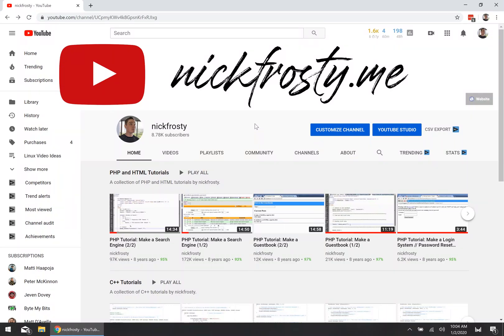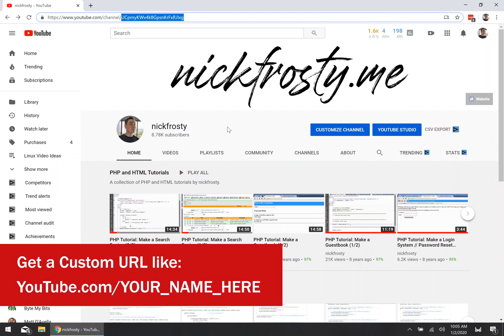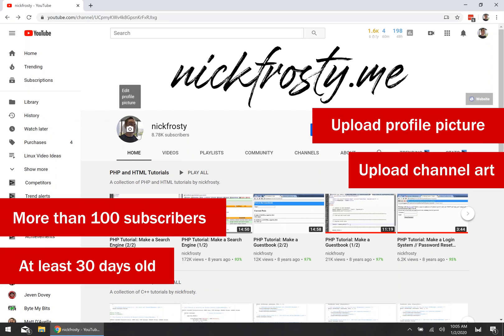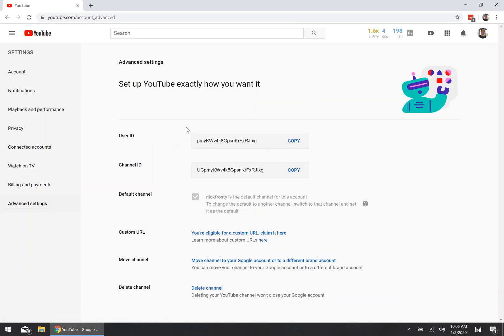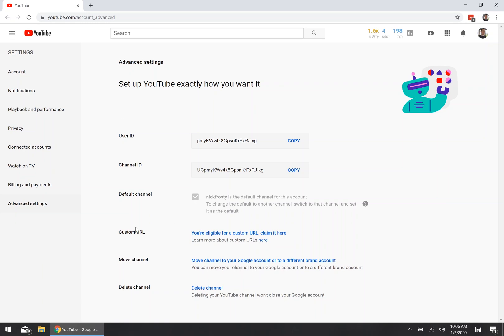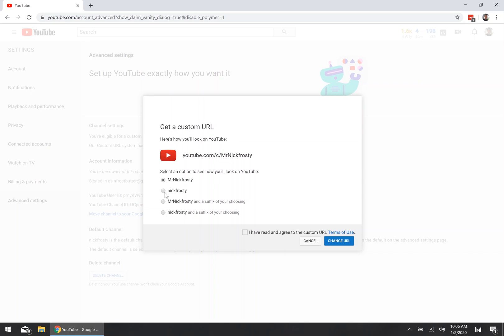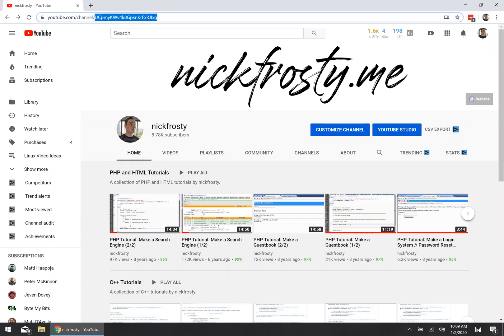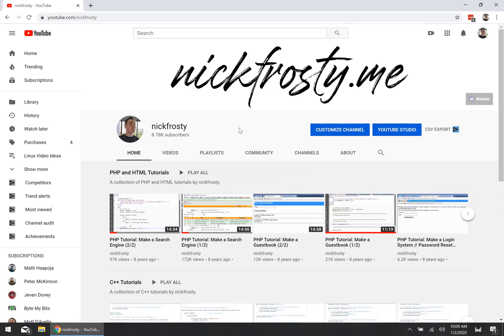Custom YouTube URL | How to change your YouTube channel URL | Update YouTube channel URL (2020)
How to create a custom YouTube URL. Changing your YouTube username that shows up in the YouTube URL is quick and easy. It can be done in just a few minutes.

Get that custom YouTube branding by updating your YouTube channel URL to be any URL you want. Your full name, your nickname, anything!

❕ ❓ More videos that might help your YouTube channel? ❓ ❕
- Create a brand account on YouTube
- Create a second YouTube channel
- Change your YouTube username/display name